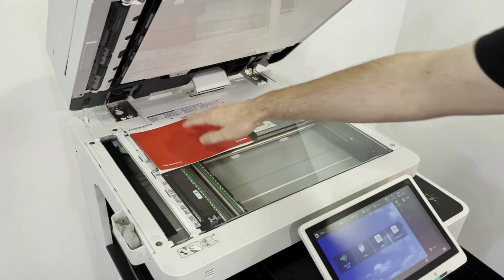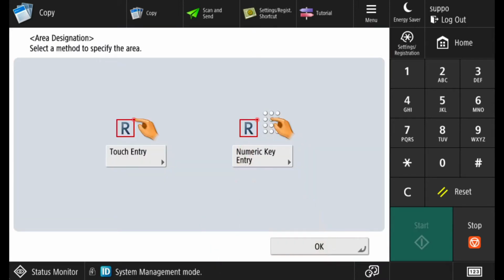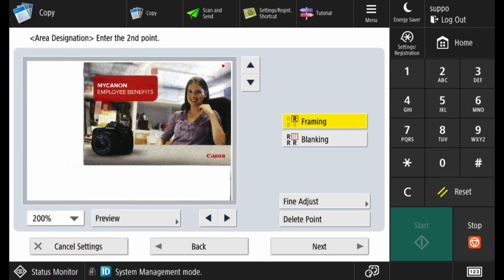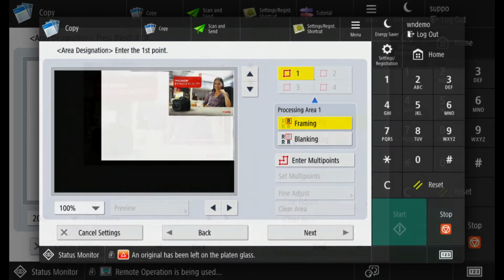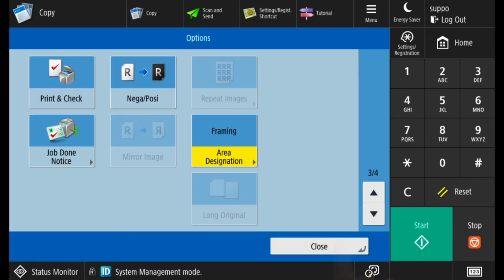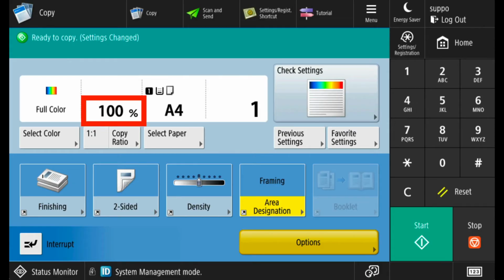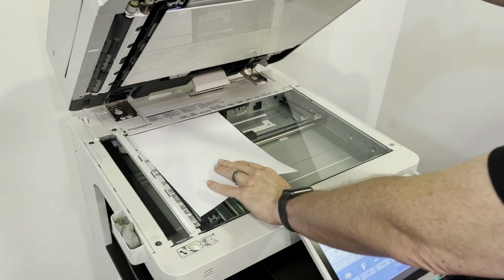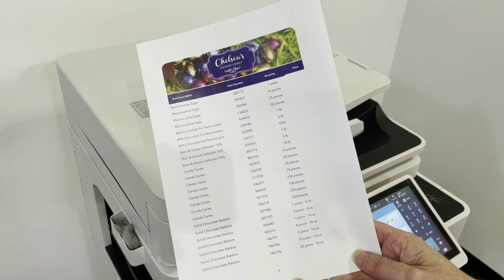Canon | MyCanon Business: Area Designation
Learn how to extract or blank out a single part of an original document with your Canon imageRUNNER ADVANCE DX multifunction device.